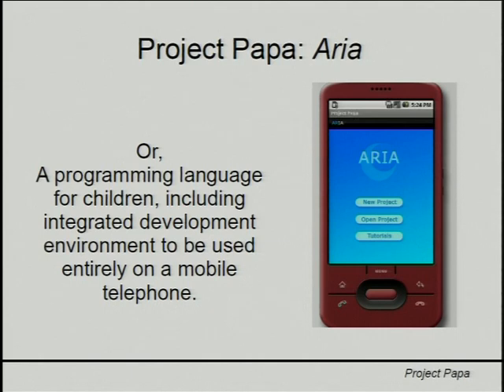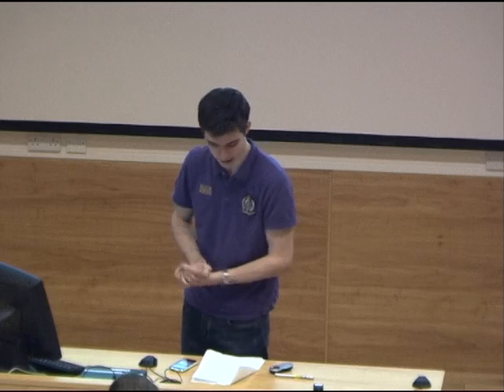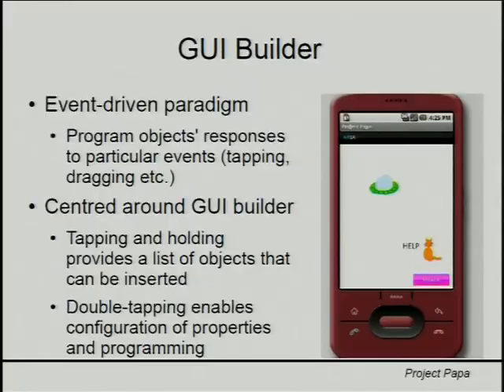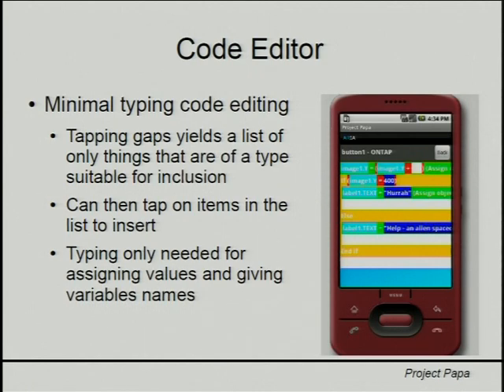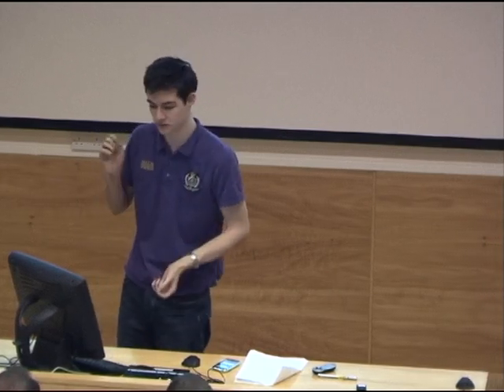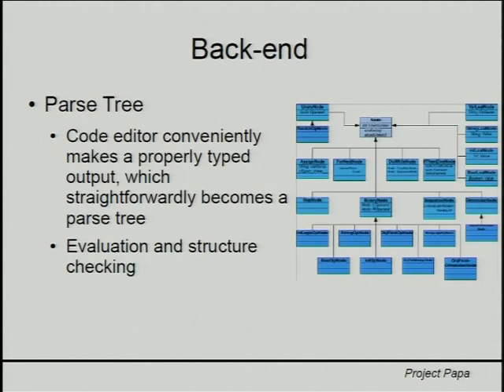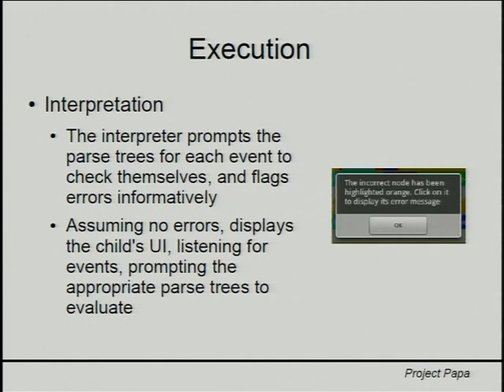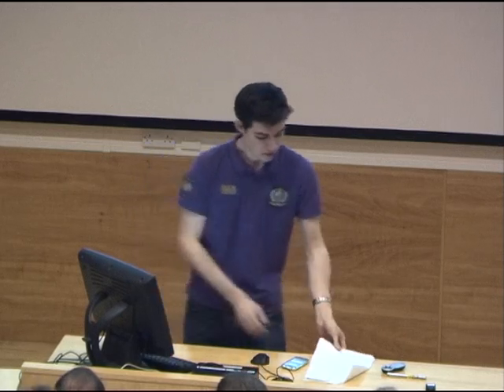Group Projects 2010 - Group Papa - Phone Programming for Children